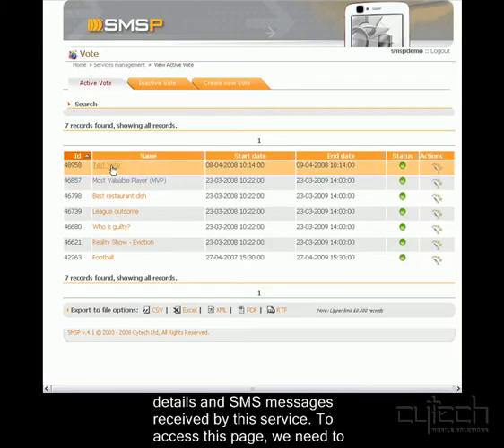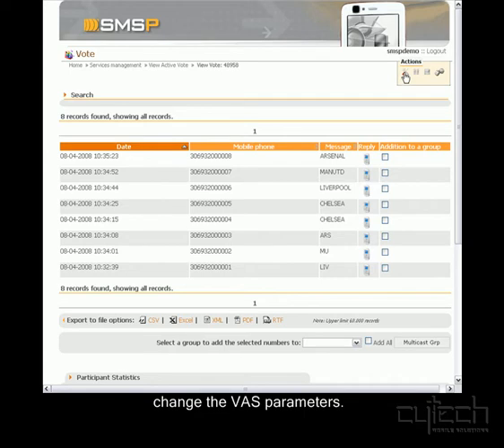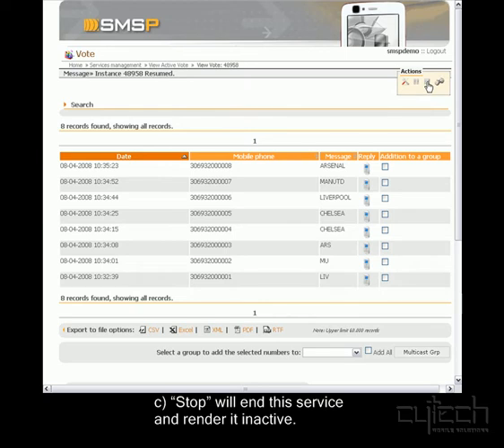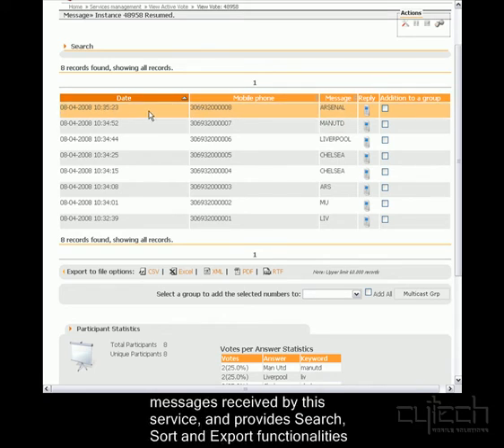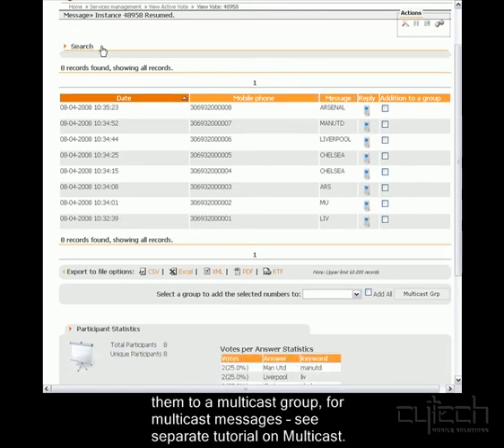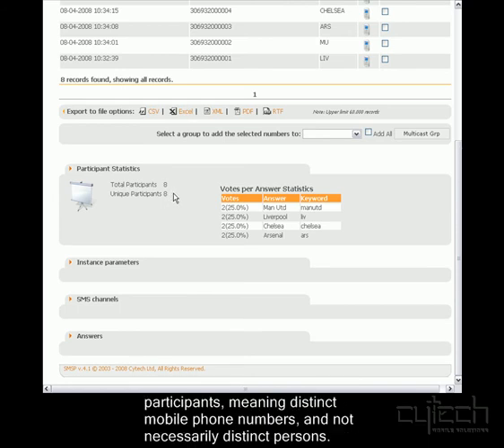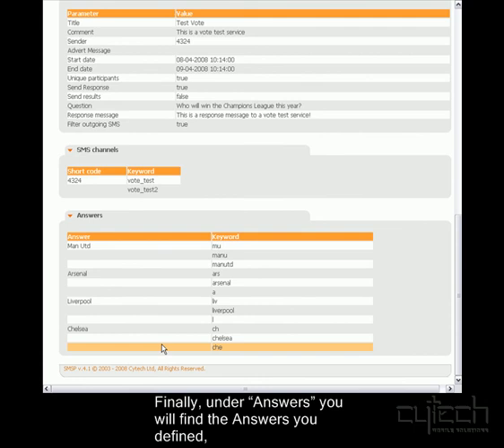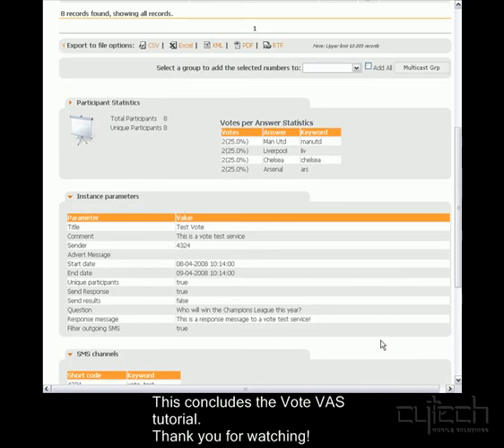SMS Platform Vote Service Video Tutorial (Part 2)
A video tutorial for the 'Vote' Value-Added Service of the SMS Platform The 'Vote' Service allows you to run SMS votes, where you can invite the public to vote on a subject you select, by sending an SMS.